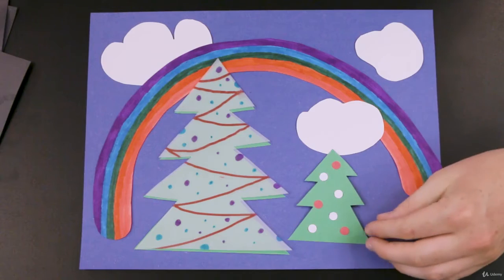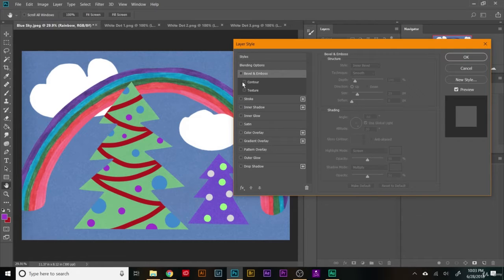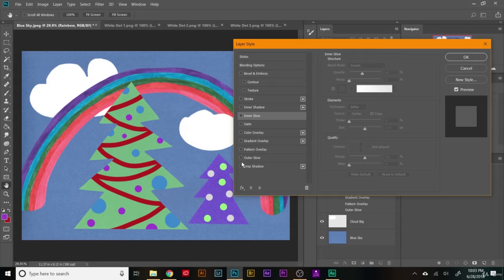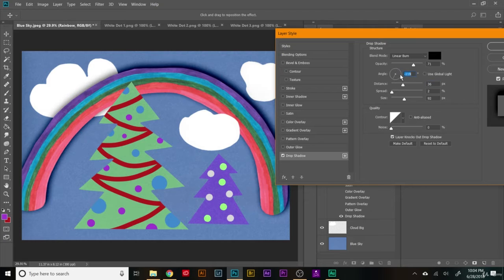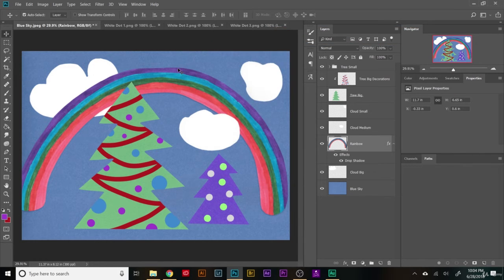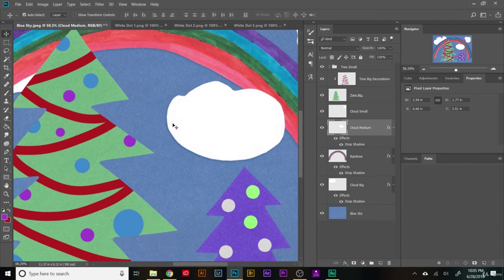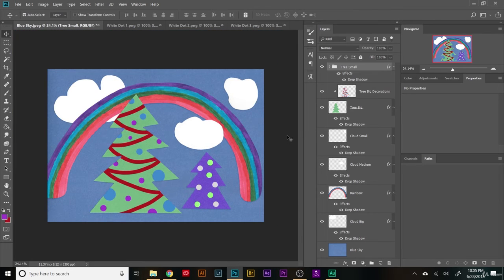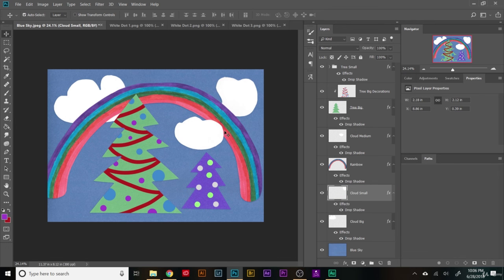4. Layers | 4. Layers Styles | Technical Warna